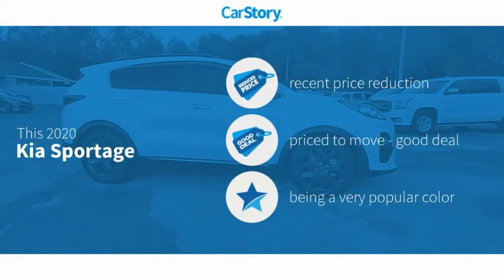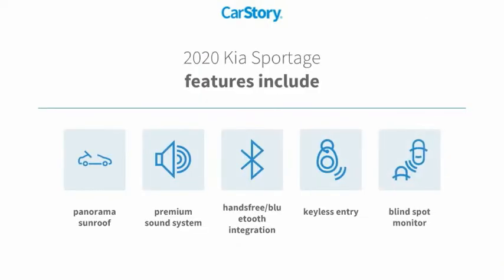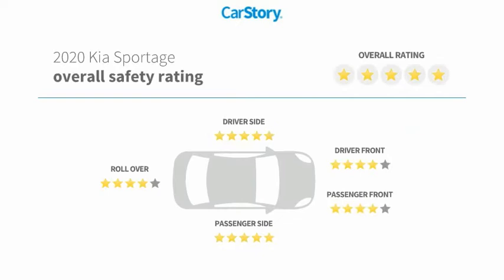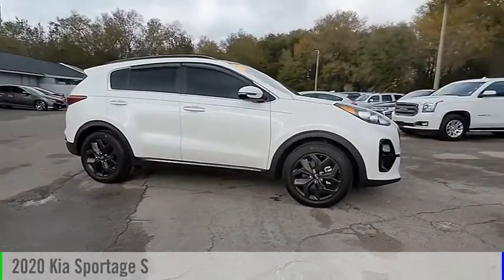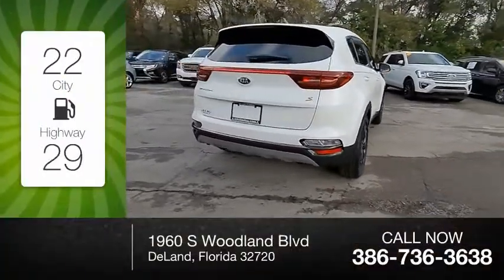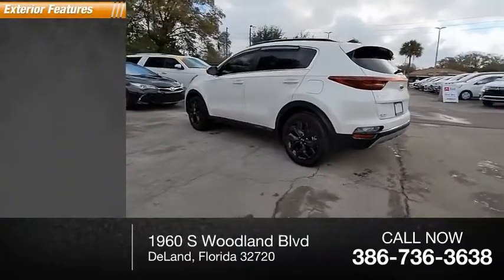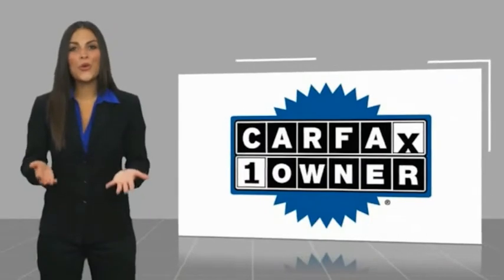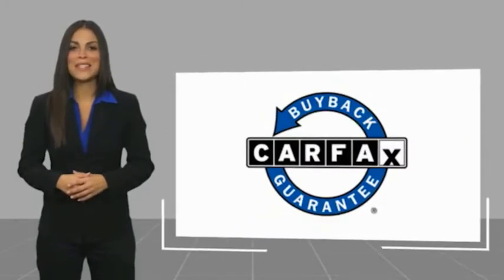2020 Kia Sportage L7829318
2020 Kia Sportage S

REAR BACKUP CAMERA, BLUETOOTH HANDS-FREE CALLING, ** S SUNROOF PACKAGE ($1100 VALUE), * PANORAMIC SUNROOF, * LED INTERIOR LIGHTING, ** 18 INCH DARK GRAY ALLOY WHEELS, ** BLIND SPOT MONITORING W/ REAR CROSS TRAFFIC ALERT, ** SOFINO PREMIUM LEATHERETTE SEAT TRIM, ** PROJECTOR HEADLAMPS AND FOG LAMPS, ** 8 INCH AUDIO TOUCHSCREEN DISPLAY, ** AM/FM/MP3 AUDIO, ** ANDROID AUTO AND APPLE CARPLAY. Odometer is 6484 miles below market average! Priced below KBB Fair Purchase Price!2020 Kia Sportage S Snow White Pearl 6-Speed Automatic Electronic with Overdrive FWD 2.4L I4 DGI DOHC 16V** TEXT RCHILL 736 TO 55678 FOR SPECIAL OFFER ON THIS VEHICLE.** NO PHOTOBOOTH HERE, ONLY REAL PICTURES. ** PRICE INCLUDES OUR COMPLIMENTARY Worry Free 6 MONTH/ 6,000 MILE WARRANTY and A FREE CARFAX vehicle History Report. This Vehicle PASSED OUR MULTI-POINT SAFETY INSPECTION, WE SMART PRICE OUR INVENTORY, OUR BEST PRICE IS UP FRONT- NO NEGOTIATIONS NECESSARY. PLUS, OUR SALES STAFF IS NON-COMMISSIONED. WHICH MEANS, NO PUSHY SALESMAN. ITS A VERY FRIENDLY ATMOSPHERE. You deserve a No-Bully car buying Experience. Used Cars may not have Second set keys, floor mats, or owner's manual. Vehicle options based on vehicle norms, may not have all equipment listed in description. We will be happy to obtain extra ones for you at our Dealer cost.